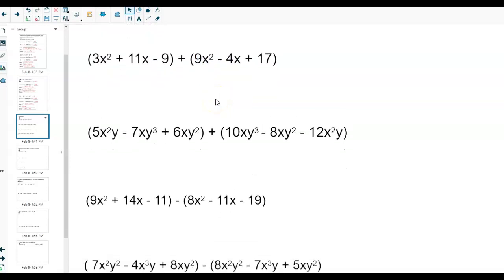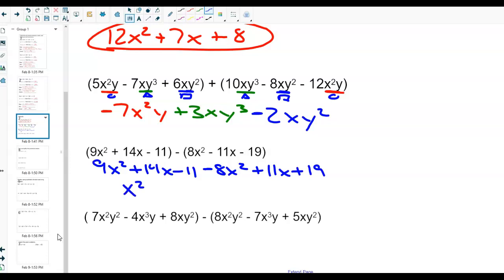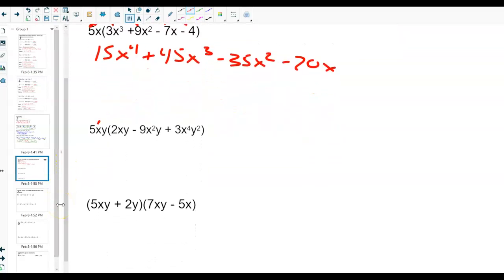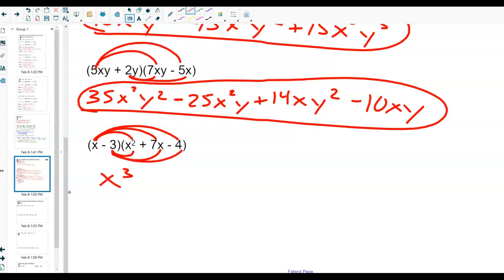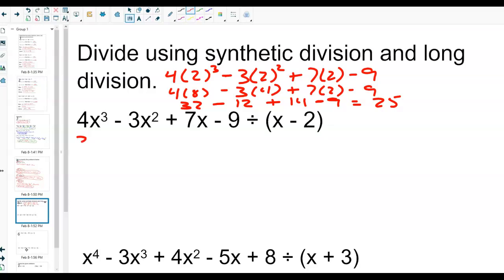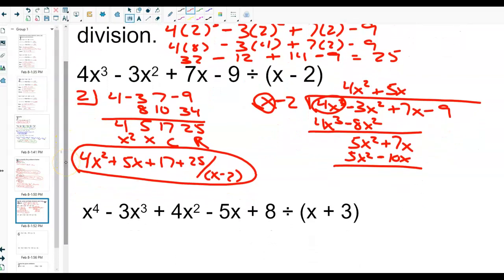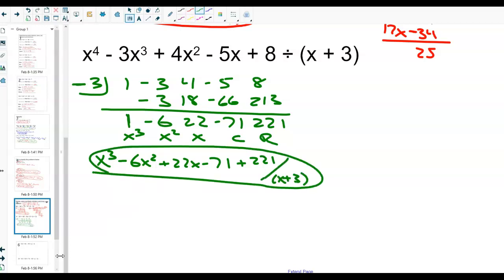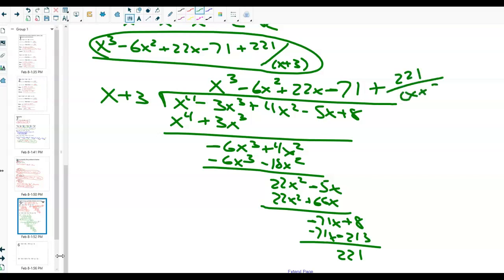Chapter 5 Part 1 Test Review Video 2